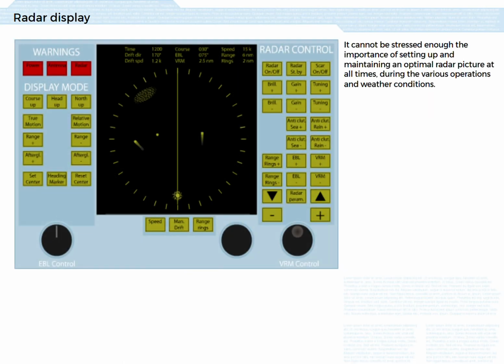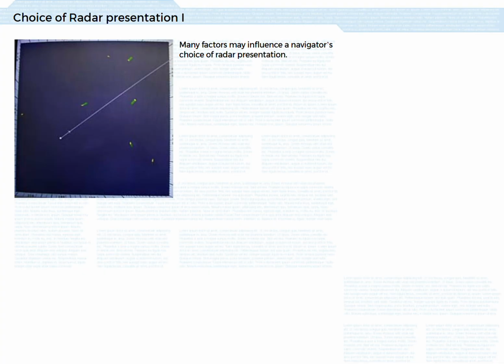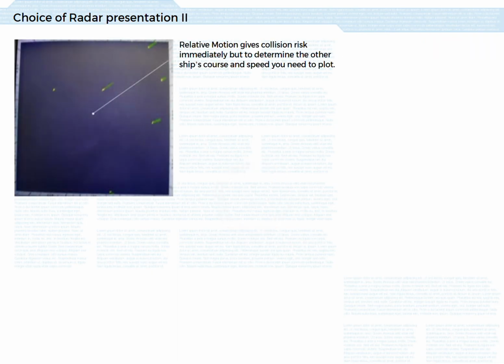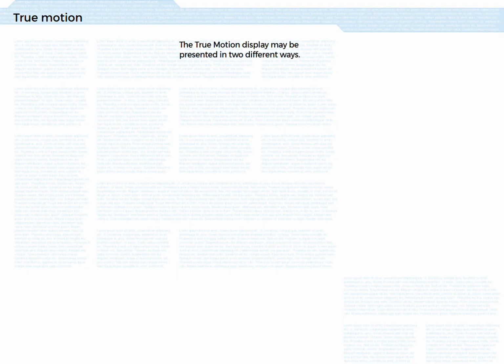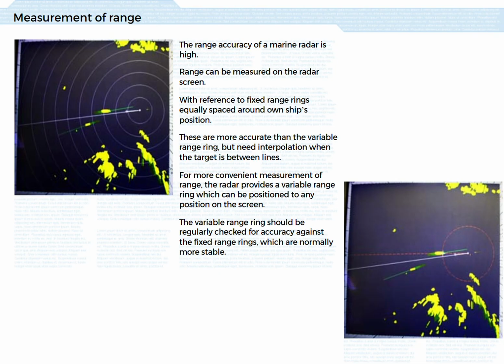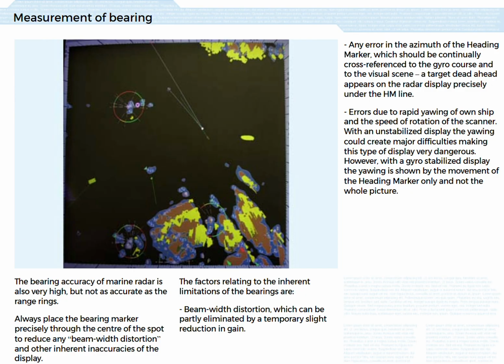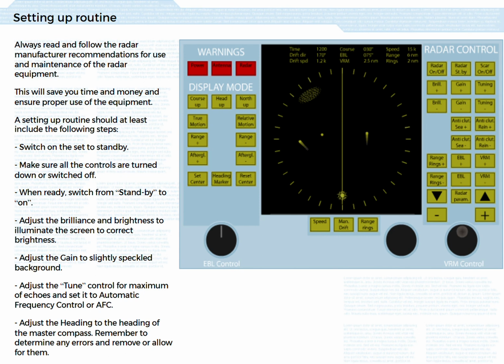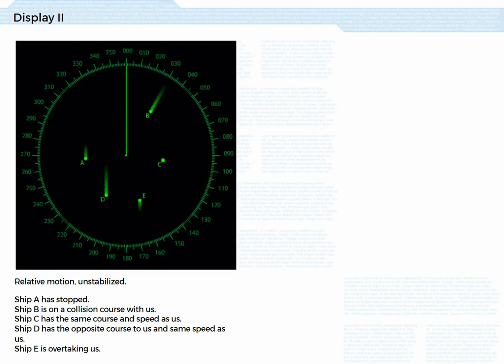Radar, observation and plotting, Part 2, Setting up radar display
This module covers the minimum required theoretical knowledge for radar operators and is made in accordance with IMO Model Course 1.07. The module is a natural part of study before entering the ARPA module. The module provides an indepth description of radar features and limitations. Limitations caused by technical design as well as limitations caused by atmospheric disturbances are described in detail.